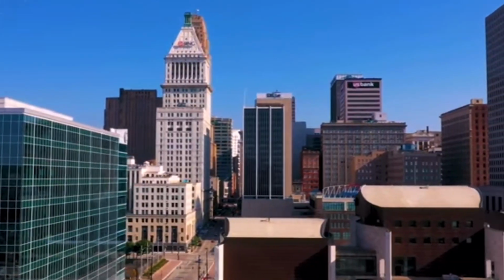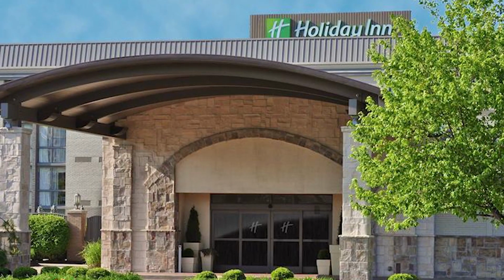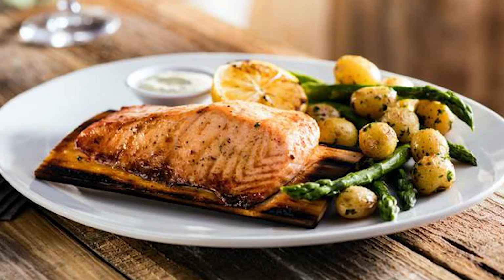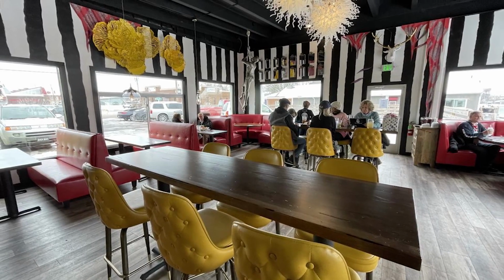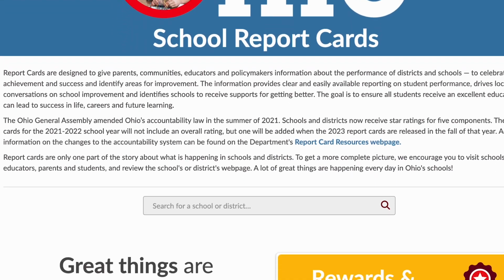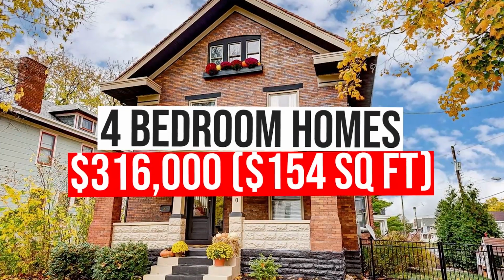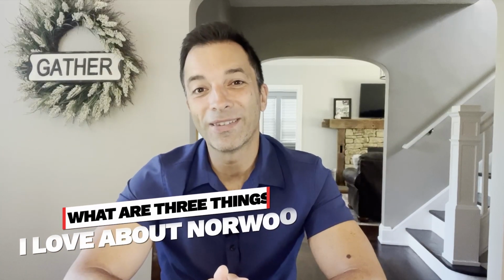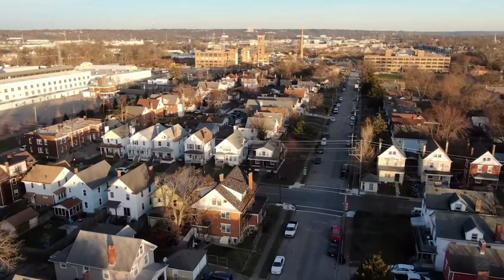Thinking of Moving to Norwood, Ohio? 3 Pros and Cons to Consider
Are you considering a relocation to Norwood Ohio?
Join The Tye Group's, Derek Tye, as he explores Norwood, Ohio—a charming city near Cincinnati. Discover its convenient location, beautiful parks, diverse restaurants, fantastic shopping options, walkability, top-notch schools, unique features, and current home sale prices. Don't miss out on this informative video!

0:00 Beginning
0:34 Intro
0:56 Why the greater cincincati area
1:40 Where is Norwood located
2:36 what makes this area special
3:05 are there good shopping options
4:09 Restaurants and bars
6:19 What parks are in  Norwood Township
7:02 Is this area walkable and good for dogs
7:48 What school options are in the area
8:24 what kind of homes are in Norwood
10:20 what are three things I dislike
11:31 what are three things I love about this area
13:27 Closing

Derek Tye
eXp Realty